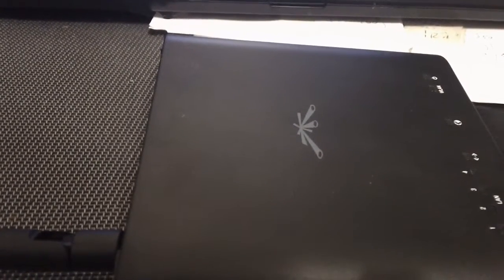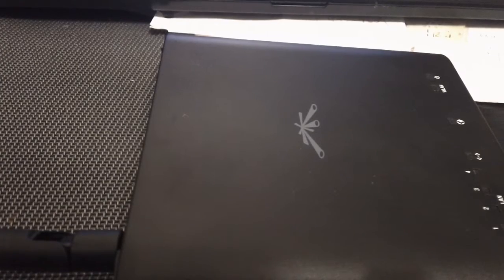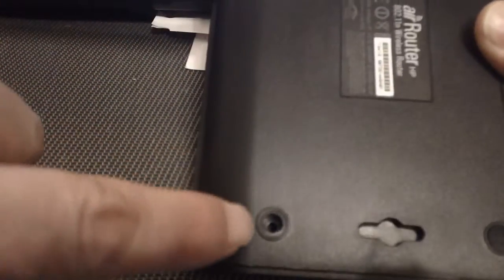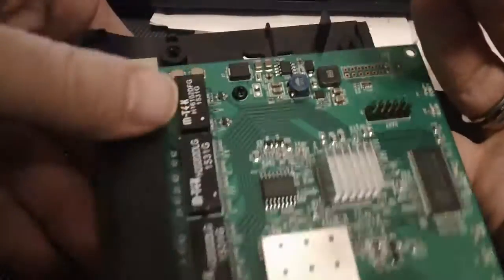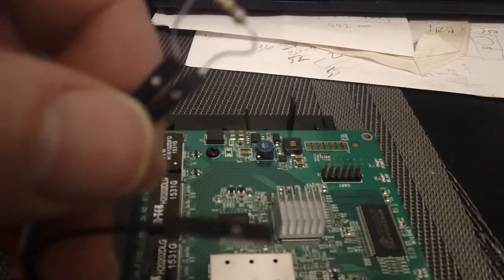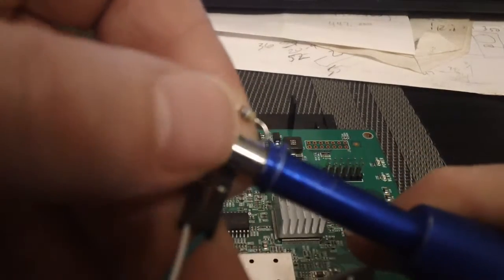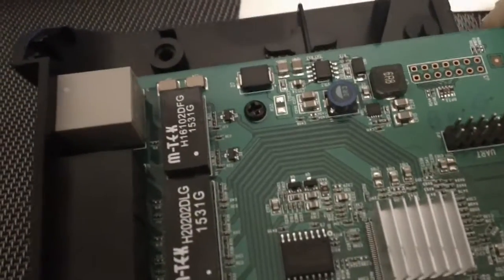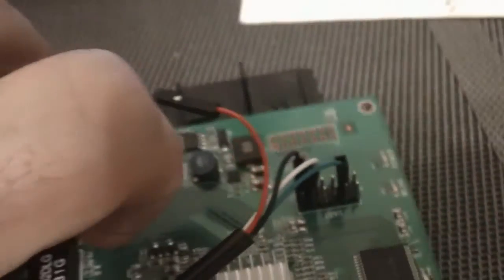Ubiquiti Airrouter serial connection for unbrick via console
Here is how to open up an AirRouter-HP from Ubiquiti, and connect up a TTL serial cable to the motherboard.  This is only needed if you brick your device by trying to upgrade it, and the consumer interface (long reset button presses) are no longer working.

It is also useful if you just want to see the console statements on bootup for troubleshooting the device.

Note, opening the unit up, will void your warranty so tread carefully.  If you are out of warranty anyway, it doesn't matter.

the pins for the serial connection are 3 and 9, with ground on 11
pins are numbered like this:
1 2
3 4
5 6
7 8
9 10
11 12
 and pin one has a little arrow pointing at it, at least on my board.

Baud rate should be set to 115200 N81 and hardware flow control OFF
I also show how to test a simple loopback method, to verify if your serial connection is working properly or not.

If you encounter the problem on a Bullet or Titanium, the fix is the same, but the uart header is 4 pins and tx rx are the middle 2 pins, ground is on the end nearest the antenna connector.
Baud is 115200
If you try to push 3rd party firmware and brick your unit, it's likely because AirOS 5.6.2 and later uses a different partitiontable and bootloader.

Once connected, break the boot sequence by hitting esc.
from the prompt, enter these commands to restore the old boot loader, (pre 5.6.2)
urescue -f -e
use tftp  from a 1.20 connection and push older firmware like 5.5.1.1.
power up again, break the boot sequence, enter urescue, (no flags this time)  and tftp the same 5.5.1.1 again.

Now power down,  button up the case, and hold reset while powering up, wait for TFTP mode by the wigwag lights, and tftp the firmware that you want to use, 3rd party, AREDN or whatever.
73
de AG6IF